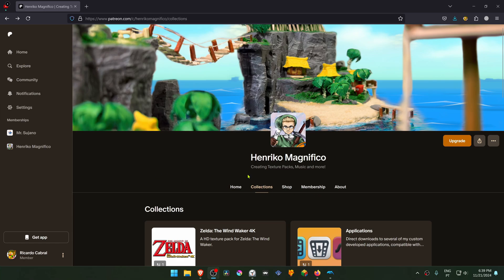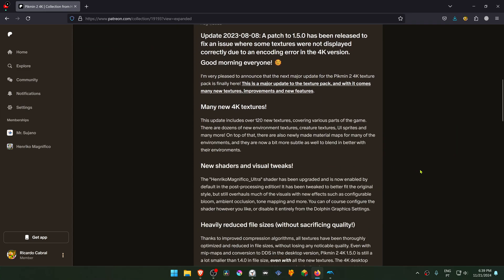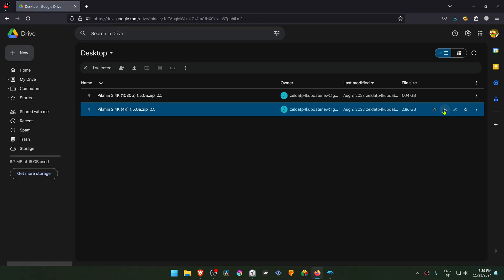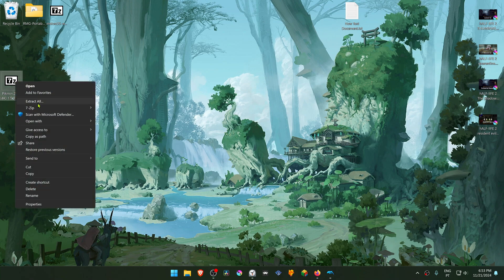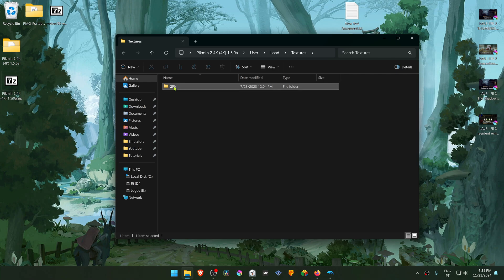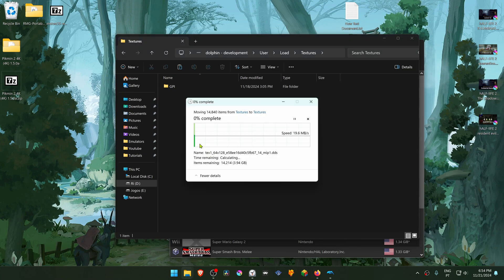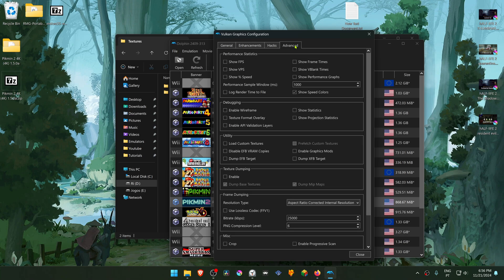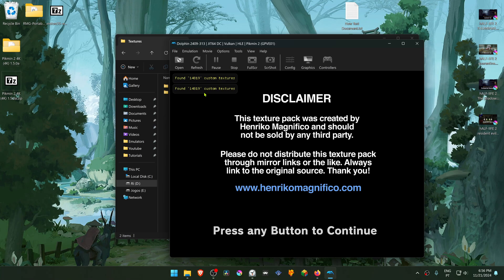How to Install Pikmin 2 4K Textures in Dolphin (GameCube Emulator)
🖥️PC Specs:
CPU: Intel(R) Core(TM) i5-10400F CPU @ 2.90GHz
RAM: 16GB
GPU: NVIDIA GeForce GTX 1660 SUPER